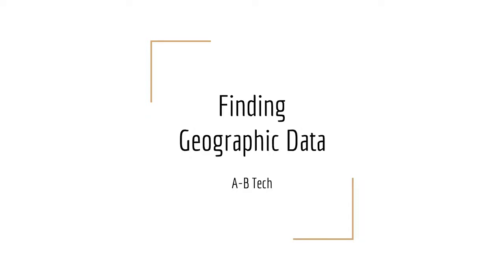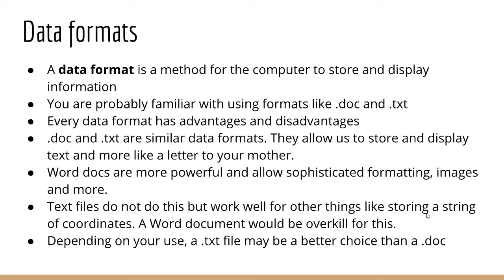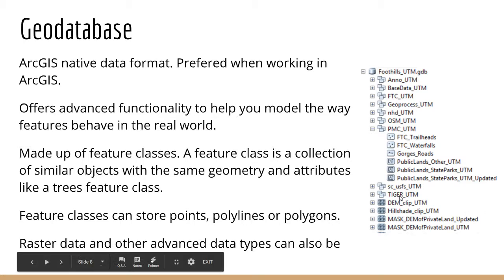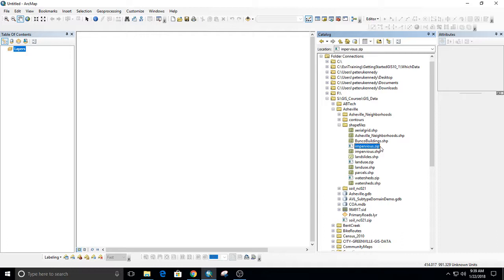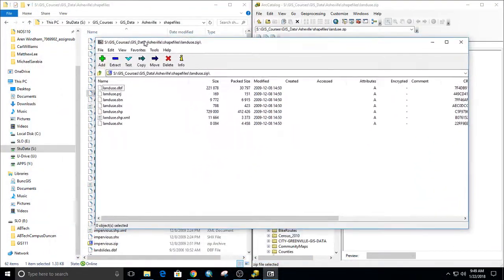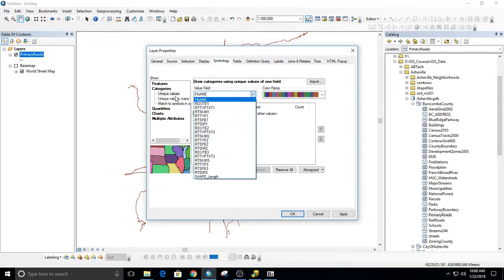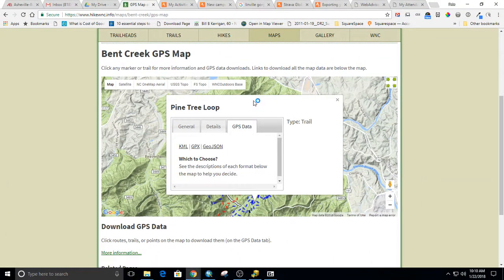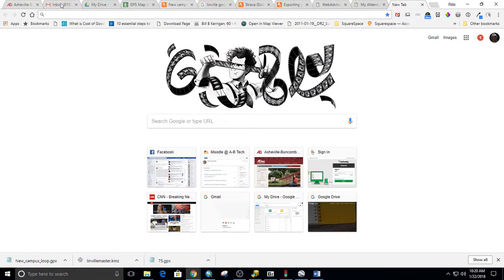Geographic Data Formats